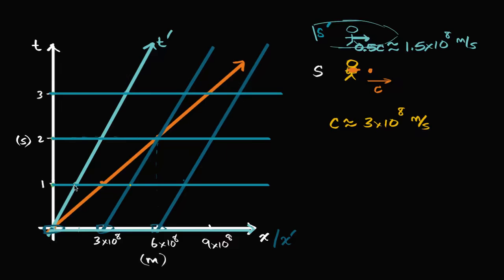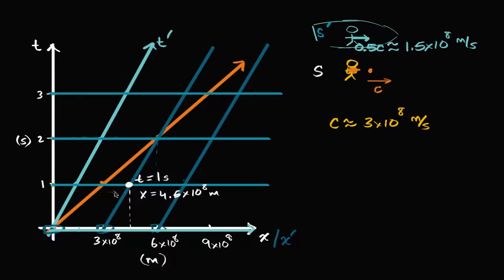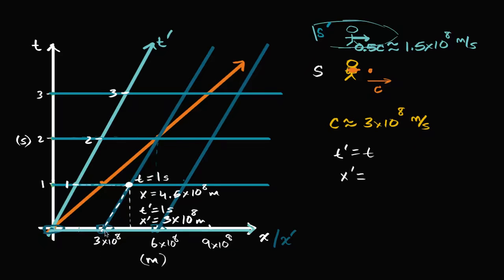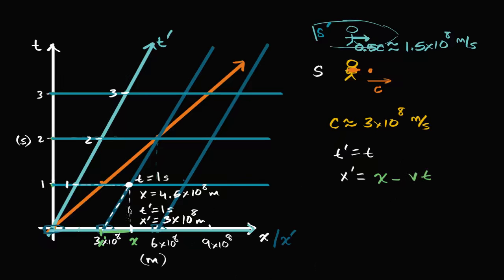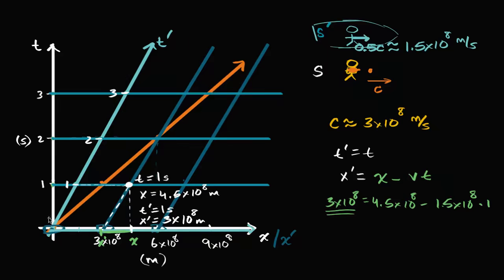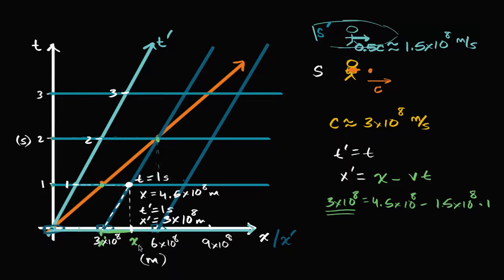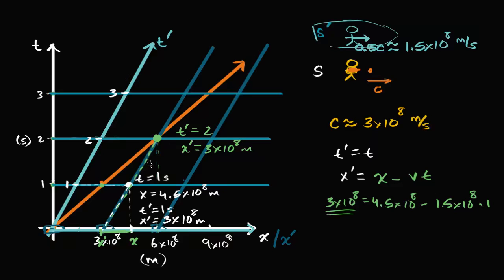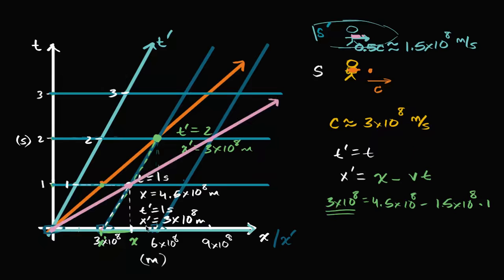Physics Special relativity - Galilean transformation and contradictions with light